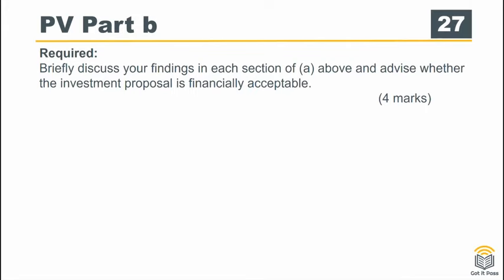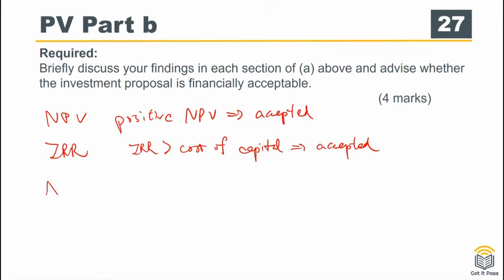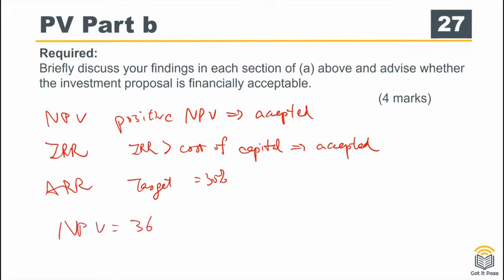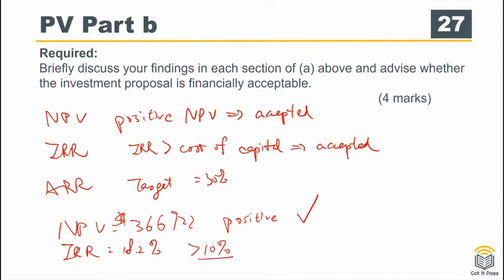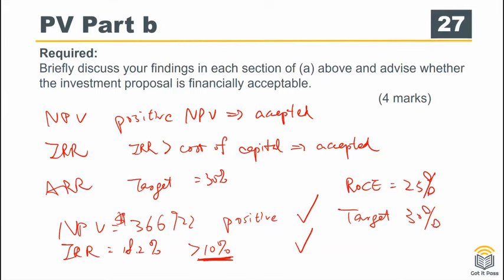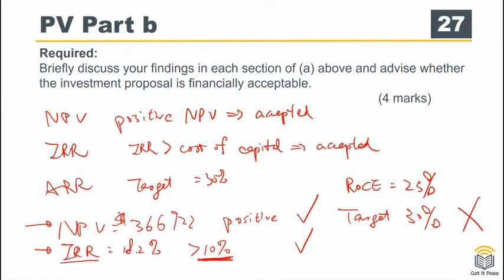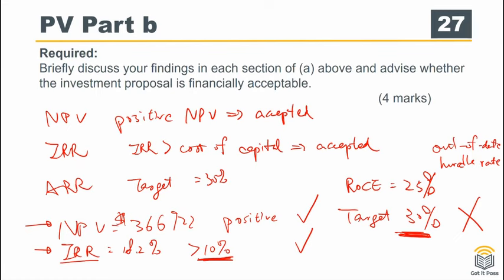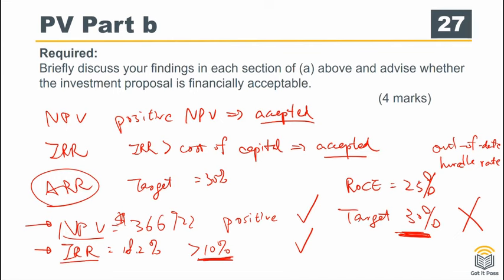ACCA F9 1803 Revision Class 1 d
It is a sharing of part b of PV (2016 Specimen Paper).

It explains how to answer the financial acceptability from different investment appraisal methods, i.e. NPV, IRR and ROCE.

The question used the word "Briefly discuss" and "advise", if you only answer it accepts or not accept, you cannot earn full marks.

I find a lot of ACCA students are relatively weak in discussion questions because they don't know how to write their answers.

Even it says "Briefly discuss", you are still required to explain why you accept the project, e.g. positive NPV so the value is created for the firm and project should be accepted.

For IRR and ROCE, you need to explain why you accept or not accept.

But you need to make your conclusion as you are asked "Advise" on which investment appraisal tool should be selected.